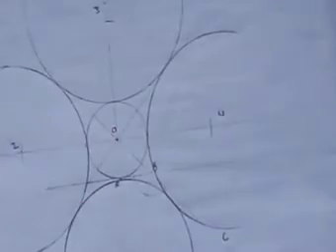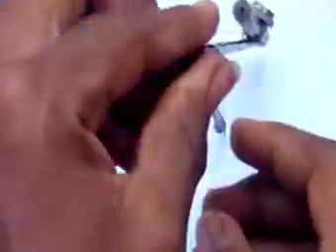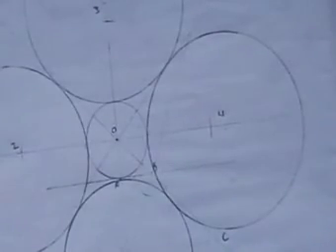TECHNICAL DRAWING:ep35;n Equal circles about a given circle